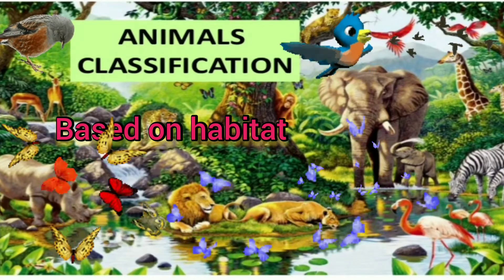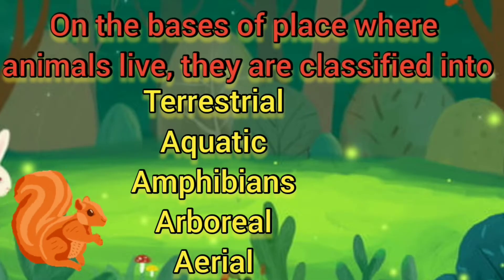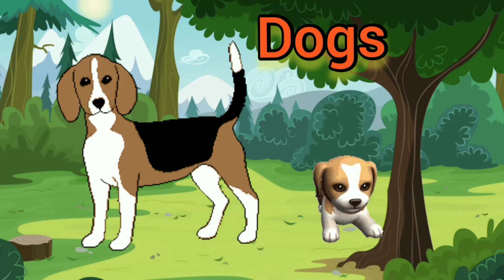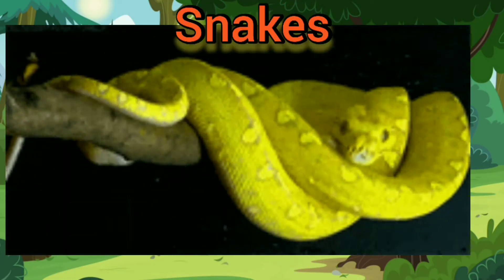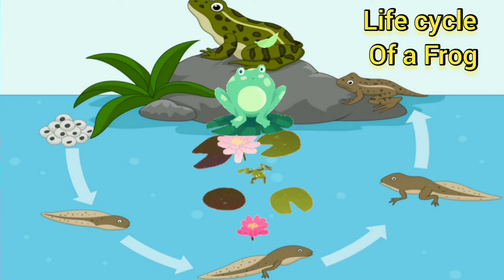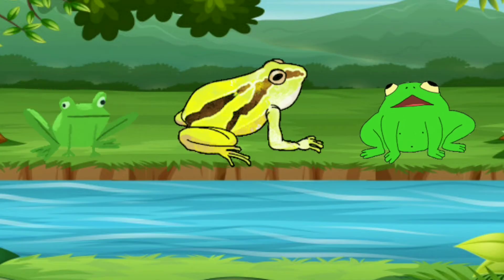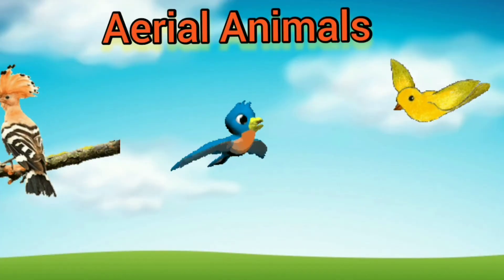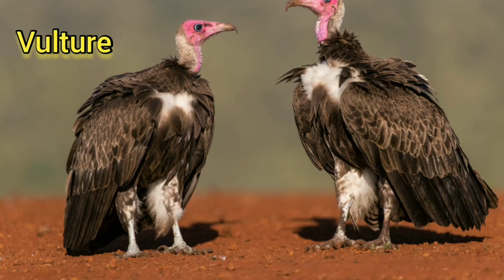Classification of Animals based on Habitat/Terrestrial, Aquatic, Amphibians,Arboreal,AerialAnimals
aerial&arboreal&terrestrial&aquatic & amphibiansAnimals
 Animal Habitat Video for kids/ types of habitat / Aquatic Animals/ terrestrial Animals/ Aerial Animals /Arboreal Animals
/ Amphibians